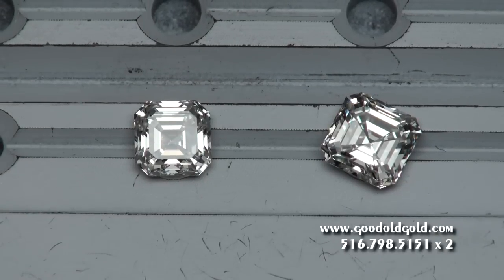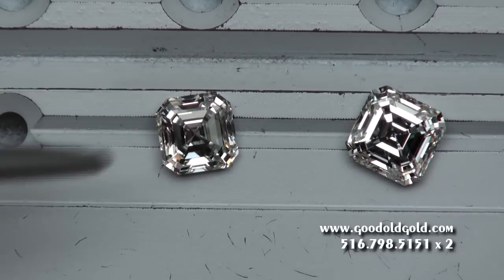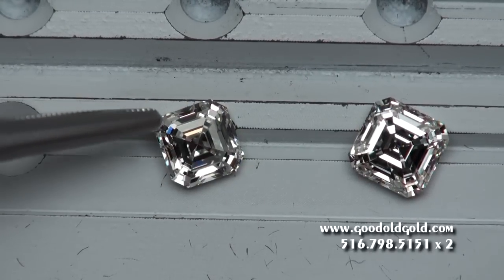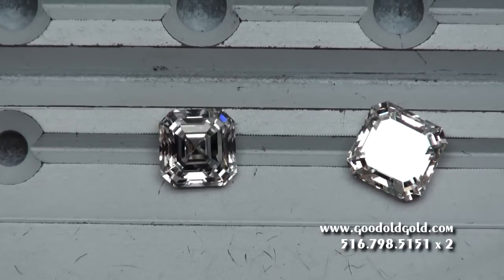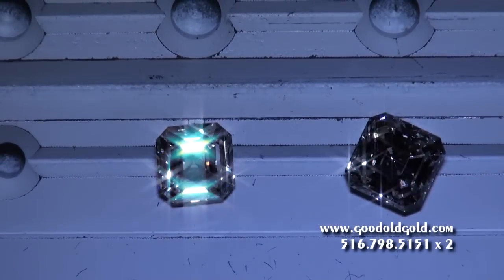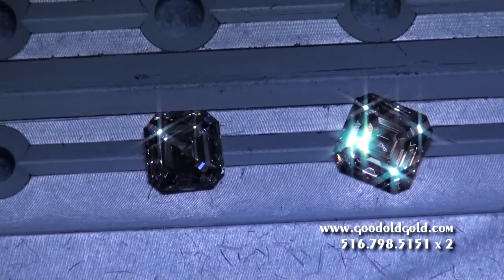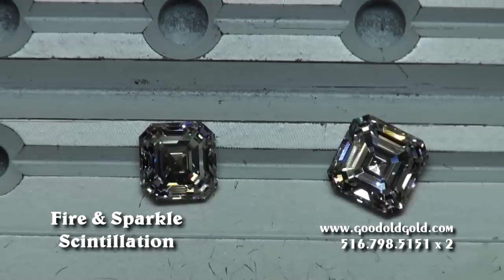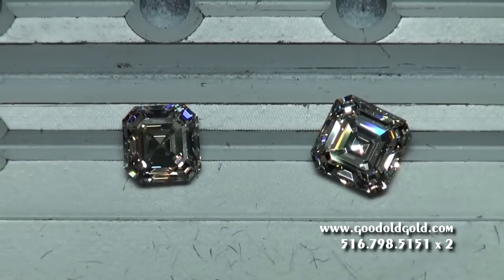GIA Asscher Cut Diamond Comparison